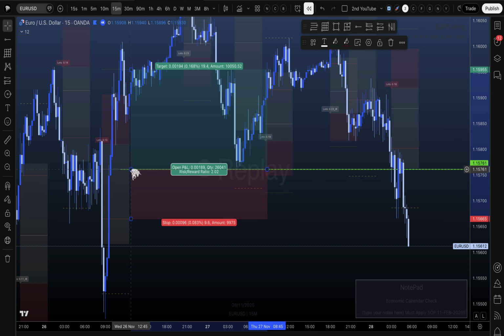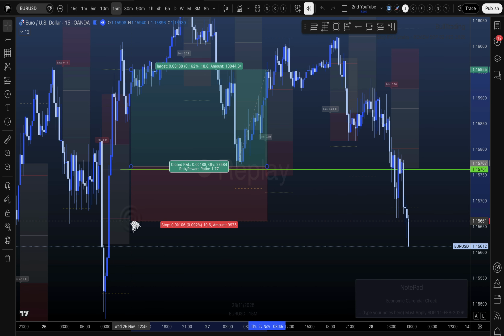The Retest Rule & Buffers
A perfect mathematical model meets an imperfect market. This tutorial explains
what to expect after entry, and how to handle the gap between theory and real
broker execution.

Note: This is a tutorial from an earlier version of the BullTrading system. It
keeps full educational value for understanding the philosophy and mechanics of
the system. However, the current system has evolved: it operates on a 1:4
risk-reward structure (and 1:5 on the final attempt), and some visual
classifications have changed. For the current rules and calibration, refer to
the current BullTrading system SOP.

In this video:
- The retest rule: why price often travels partway to target and then returns
  to retest the entry level — and why that is normal behaviour, not a reason
  to panic
- How to recognise when a setup is failing and a reversal is likely
- Collapsing a trade at break-even instead of hoping
- Why entry and exit buffers are necessary: mathematical models are exact, but
  broker feeds include spreads and slippage
- Why an ECN low-spread broker reduces the buffer you need

This is the video that separates traders who understand the model from traders
who panic at normal price behaviour.

BullTrading

Educational content only. BullTrading provides structured trading tools and
the loss of capital. Nothing in this content is a guarantee of profitability.
Every decision and all risk management are your own responsibility.